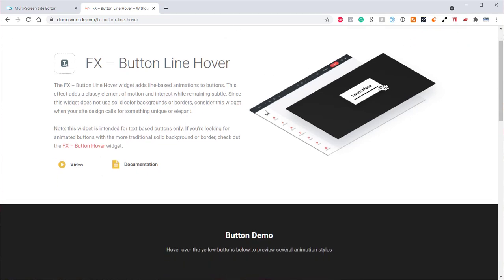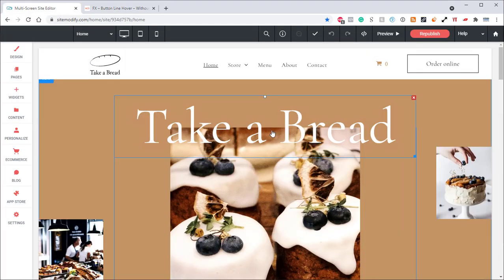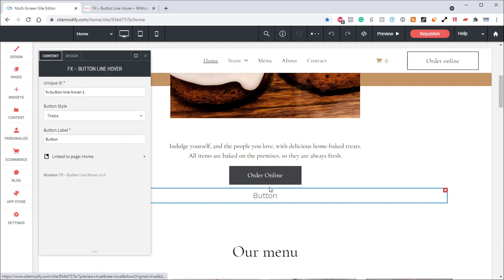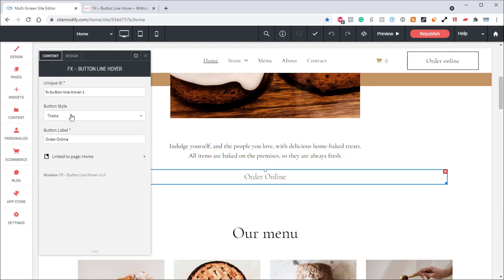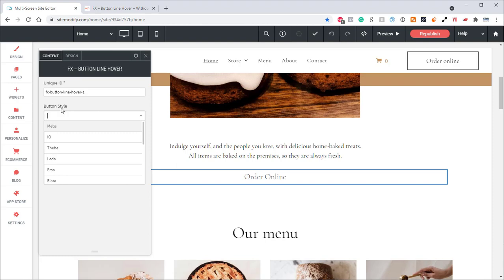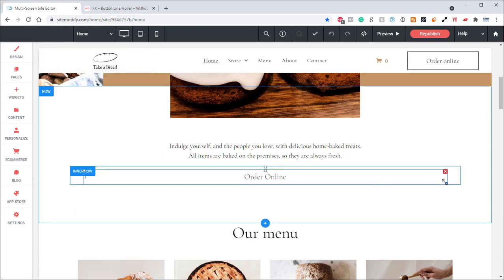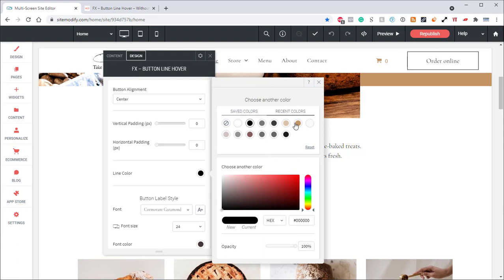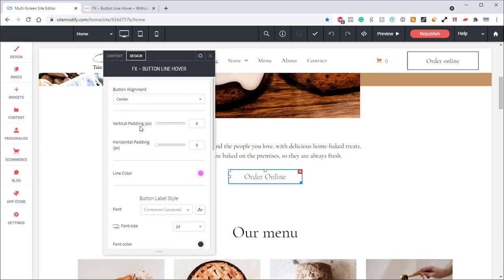FX – Button Line Hover Widget | Tutorial by Without Code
The FX – Button Line Hover widget adds line-based animations to buttons. This effect adds a classy element of motion and interest while remaining subtle.

Add a FX – Button Line Hover widget to your Without Code site. Learn how to customize this for your business. Try Without Code for free Twitter